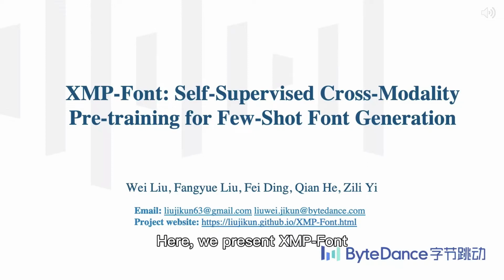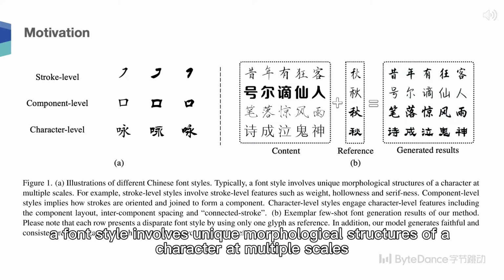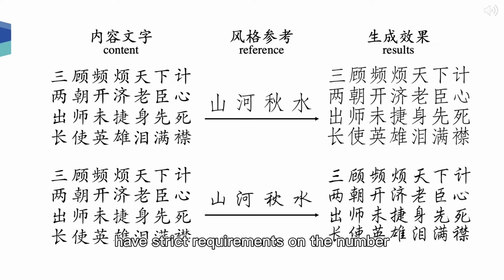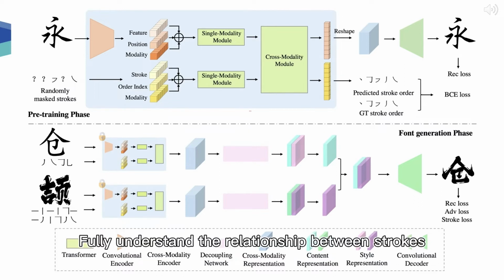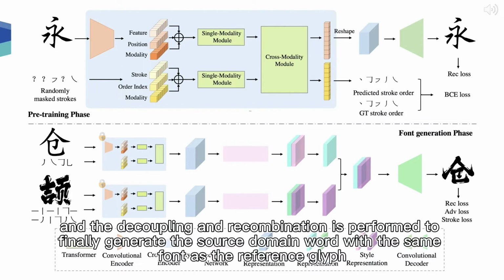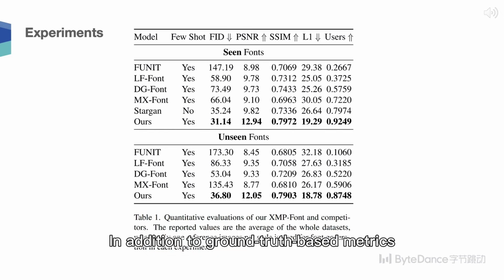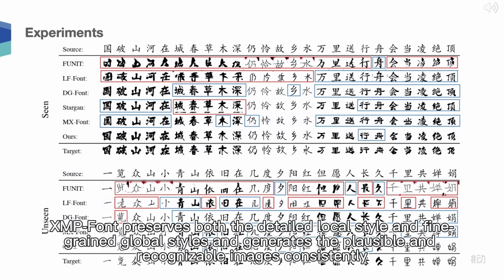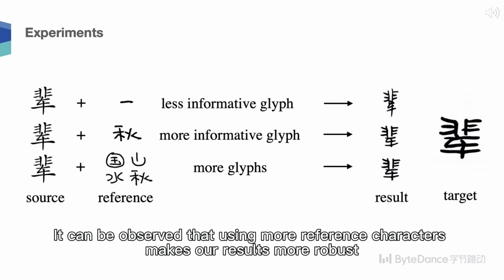CVPR2022 《XMP-Font: Self-Supervised Cross-Modality Pre-training for Few-Shot Font Generation》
Video explanation for the CVPR2022 paper《XMP-Font: Self-Supervised Cross-Modality Pre-training for Few-Shot Font Generation》